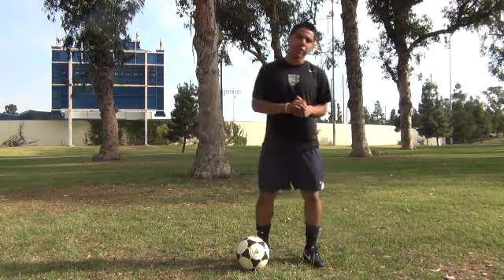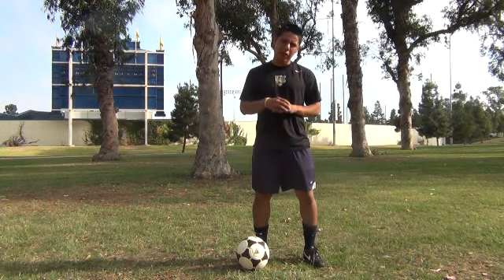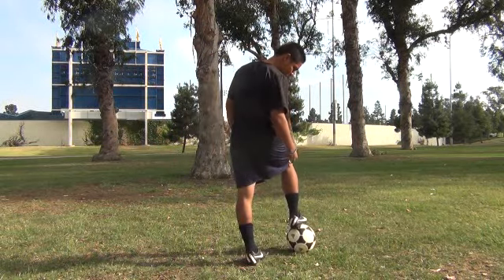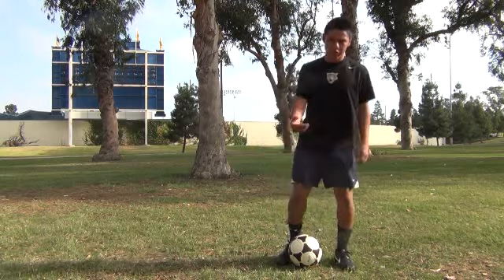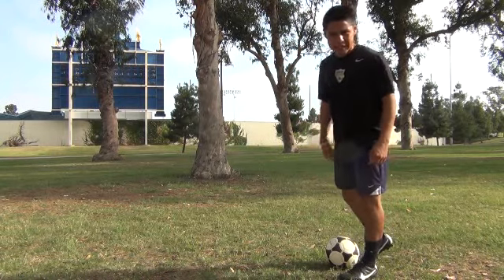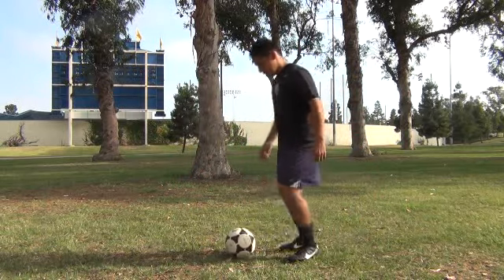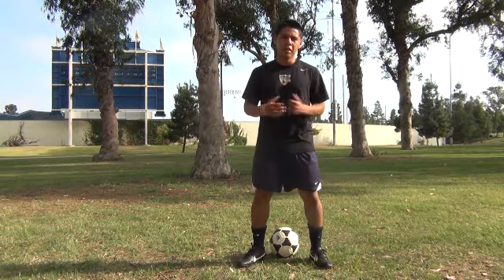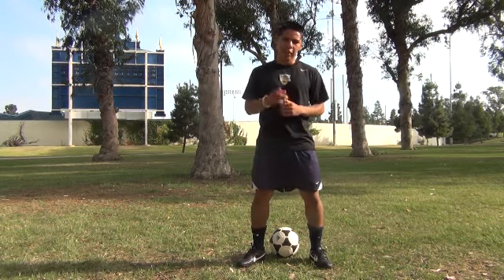Soccer Technique - Improve Footwork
Soccer Technique - How to start improving your foot work using simple drills.